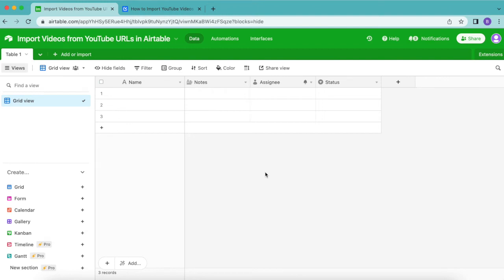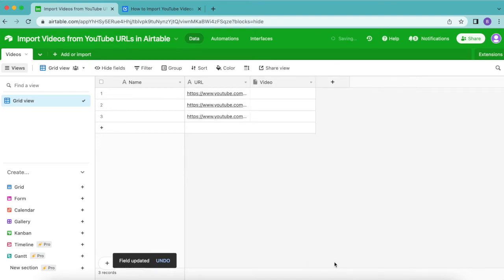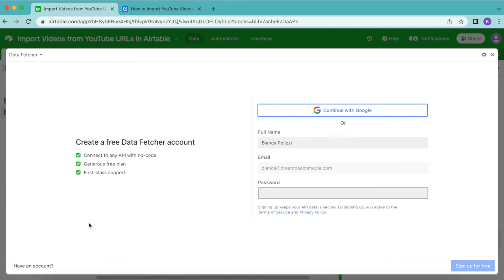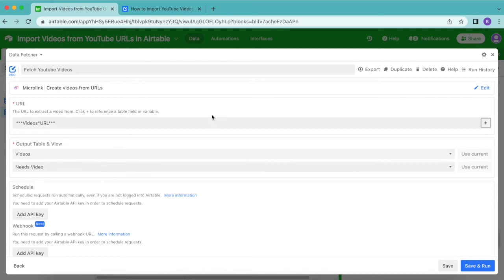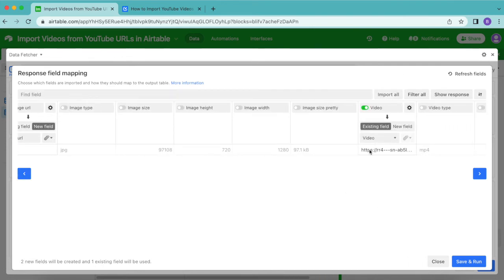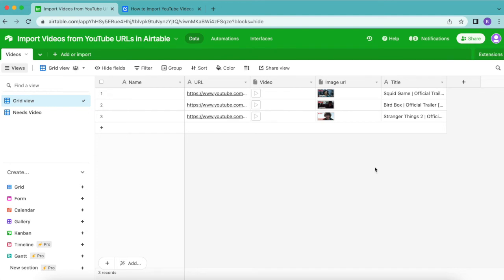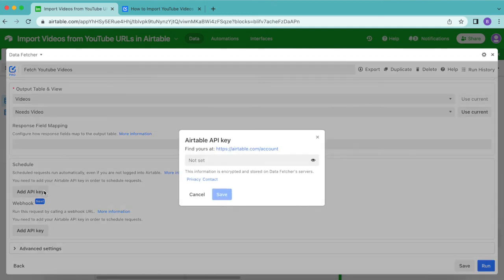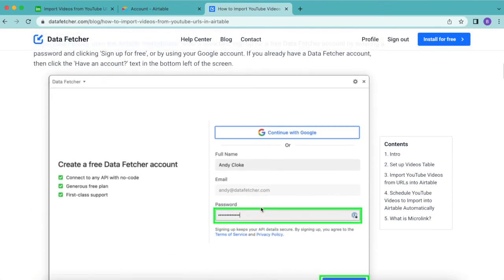How to Import Videos from YouTube URLs in Airtable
In this easy-to-follow tutorial, we'll import YouTube videos for a list of URLs into Airtable. We'll use the Data Fetcher Airtable extension and Microlink to download the YouTube videos and then add them as attachment files in Airtable. This tutorial does not need any code, and Data Fetcher and Microlink are both free to start using.